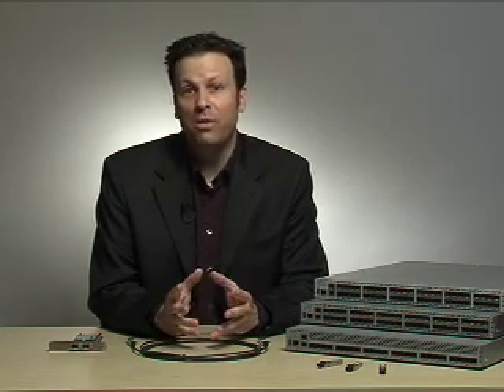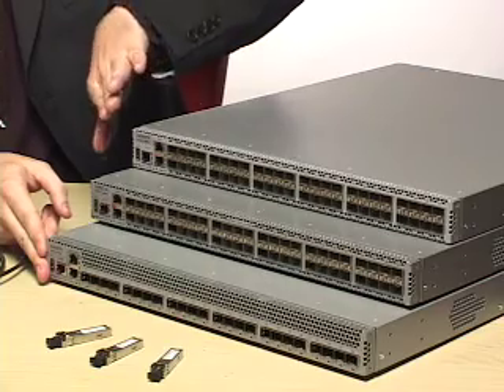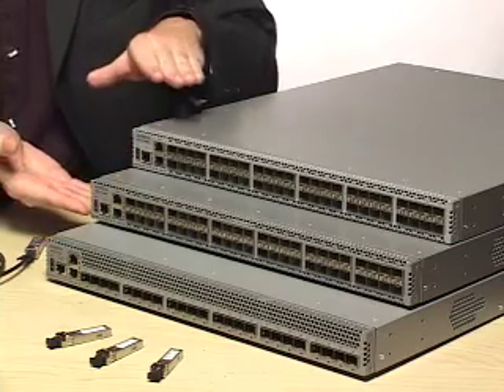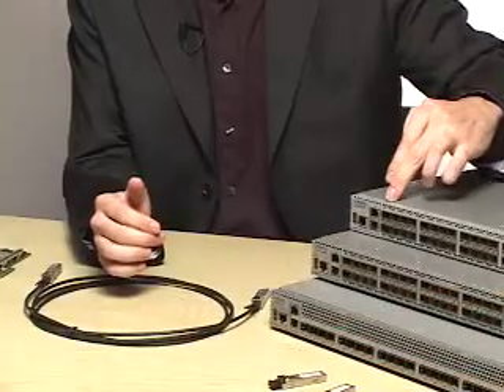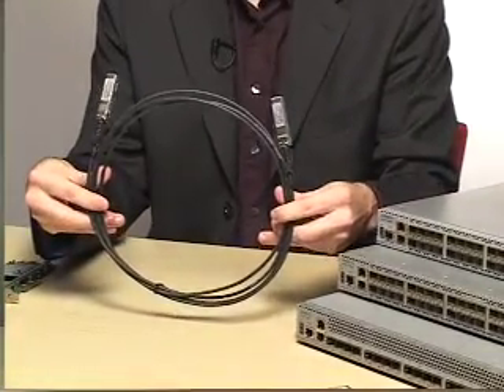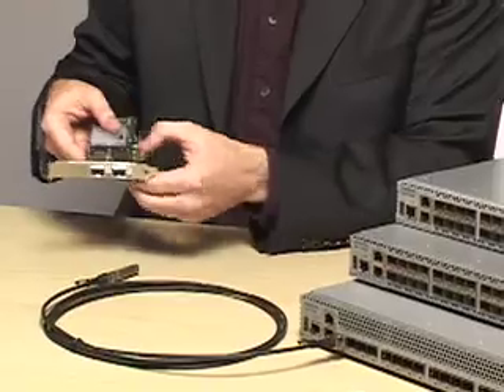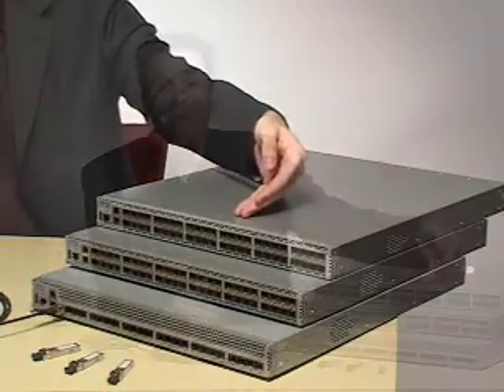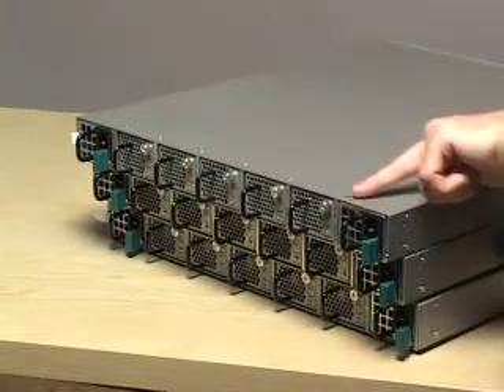Arista Networks 7100 Series Video Datasheet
Learn about the Arista Networks 7100 Series L2/3/4 10 Gigabit Ethernet switches for Cloud Networking Environments.  The Arista 7100 Series of Datacenter Ethernet switches feature the industry's highest density 10 Gigabit Ethernet switching solution and the first with an extensible modular network operating system. With breakthrough price-performance, the Arista 7100 Series enables 10 Gigabit Ethernet to be deployed everywhere in the data center, which can significantly improve server utilization and consequently data center power efficiency.